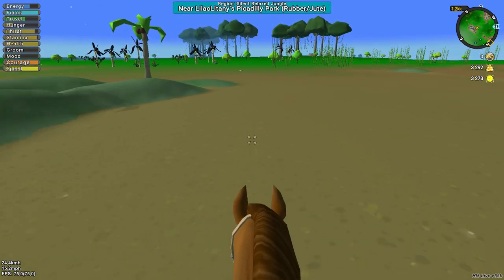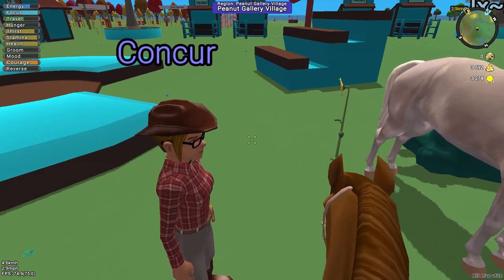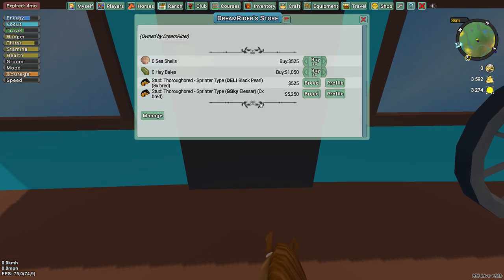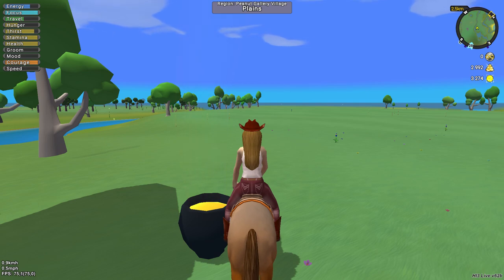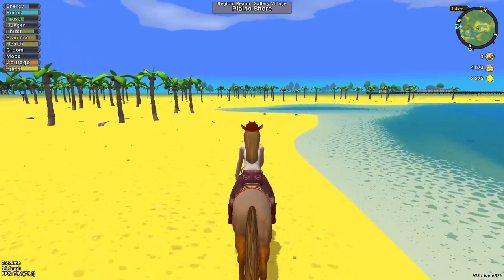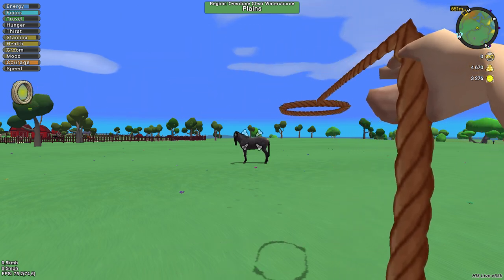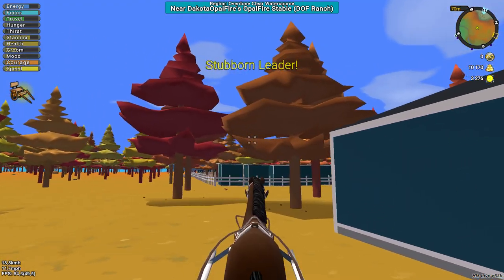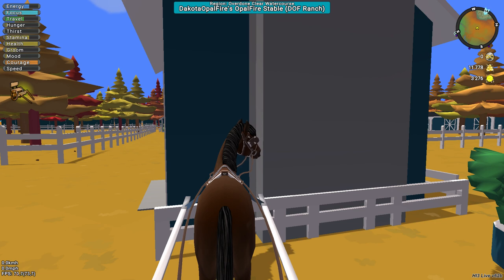Horse Isle 3 How to earn MONEY???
Horse Isle 3